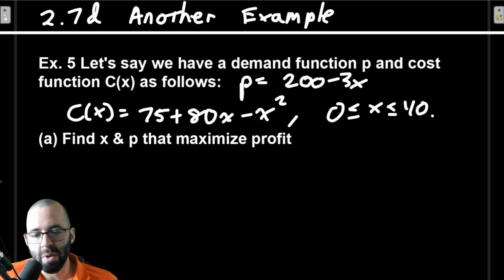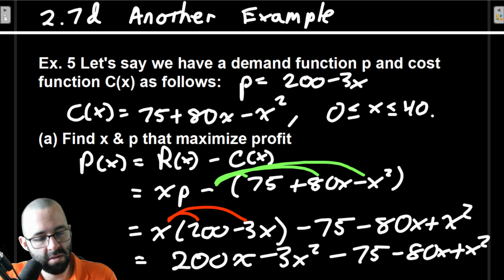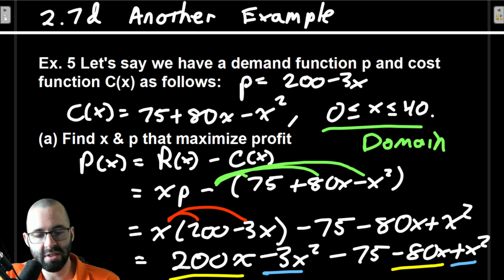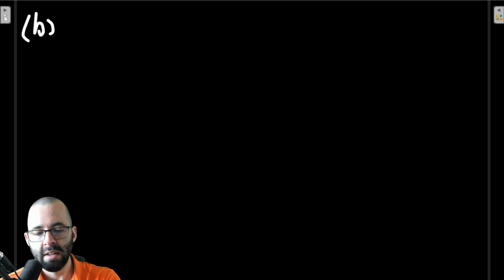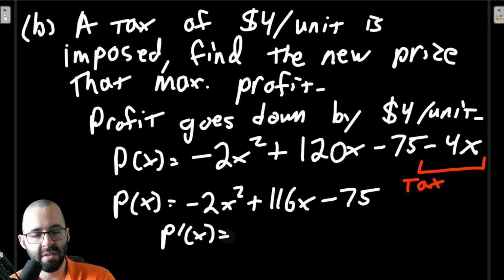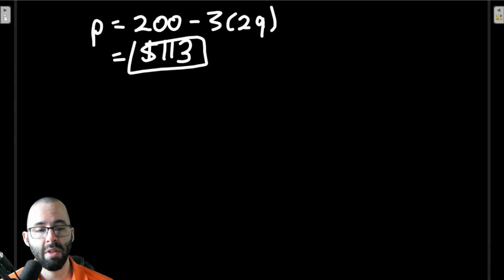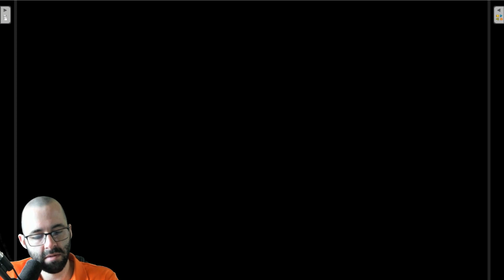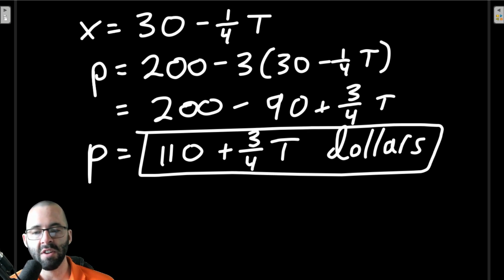2350 2 7d Another Example